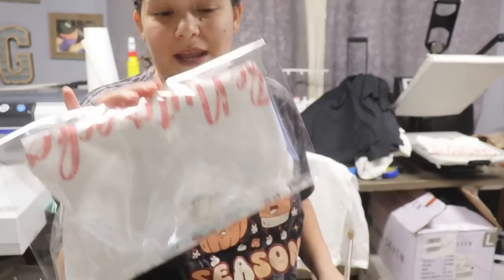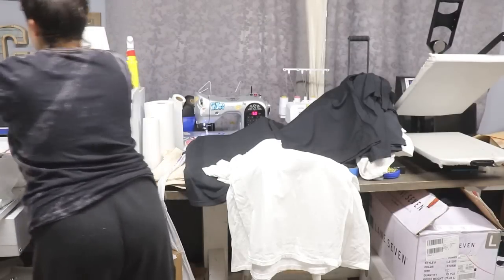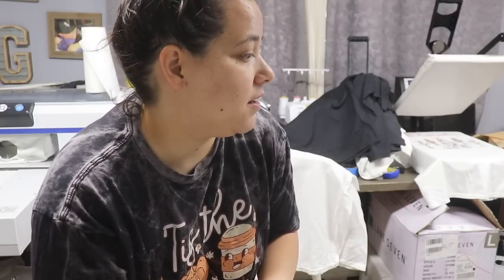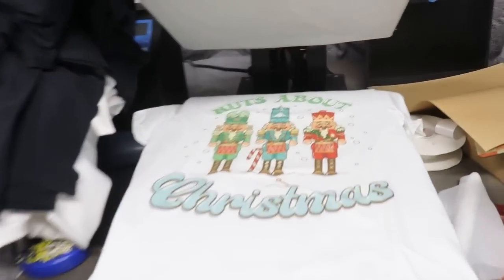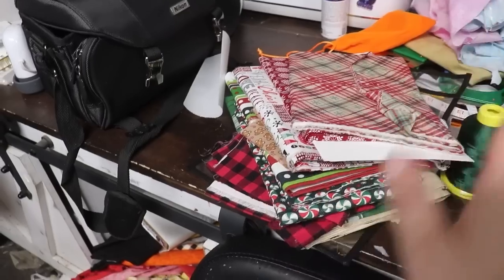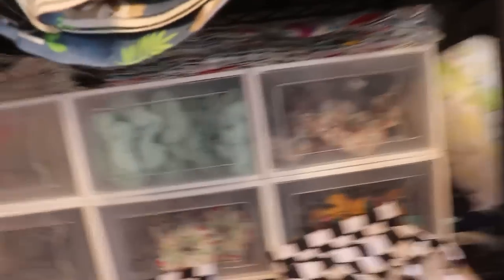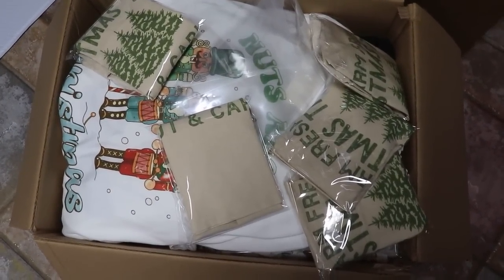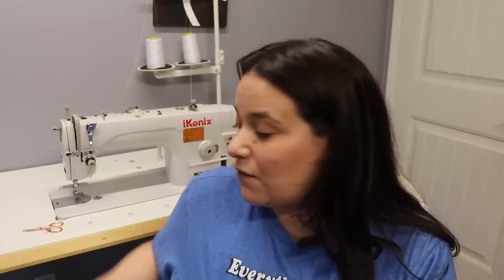Last Market Of the Year + My Plan For 2023 Markets / Using My DTG To Print Shirts For A Craft Fair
Hello! In today's video, I show you me using my Epson F2000 DTG Printer to print onto shirts for an upcoming holiday craft fair. In this video,  I show you my booth set up for markets during the day and night. I also give a recap of how the market went and how much money I made and what sold. I also give a life update and my plans for markets in 2023. I hope you enjoy!

Where To Purchase Mighty Hoops:
January 2023 Sub Goal:
16,246 /  17k
January Video Goal: 10 Videos Uploaded
2 / 10